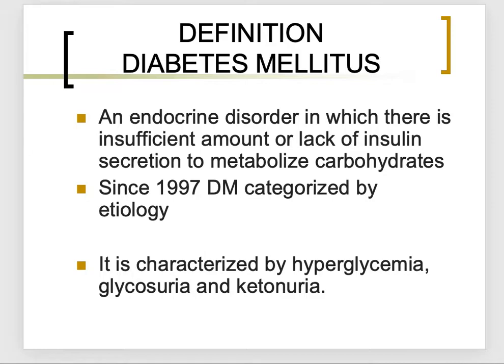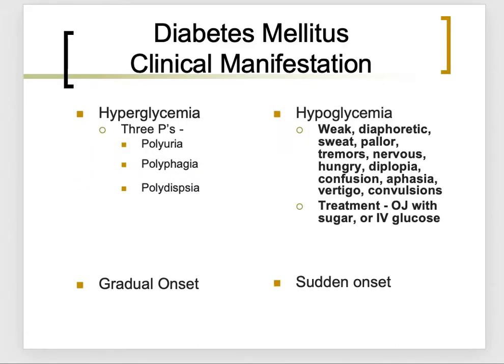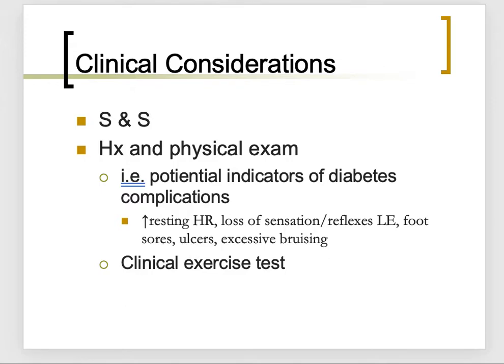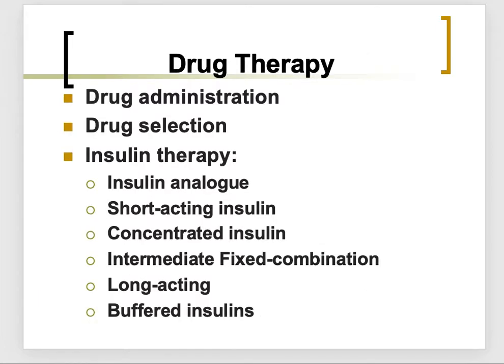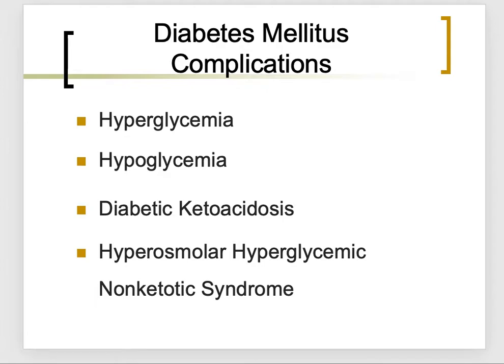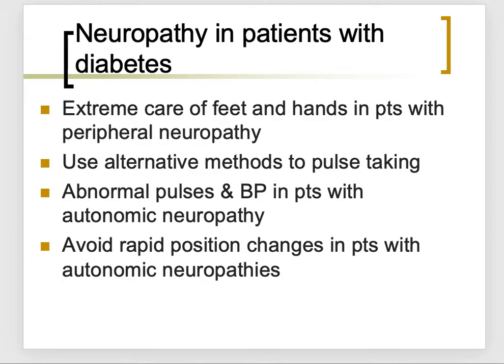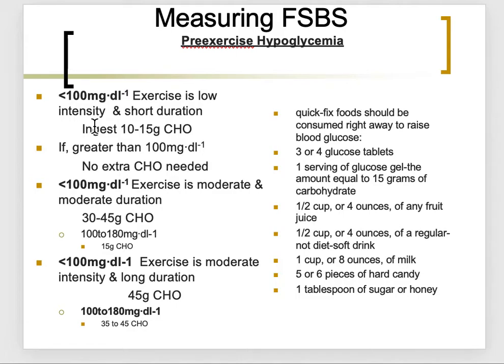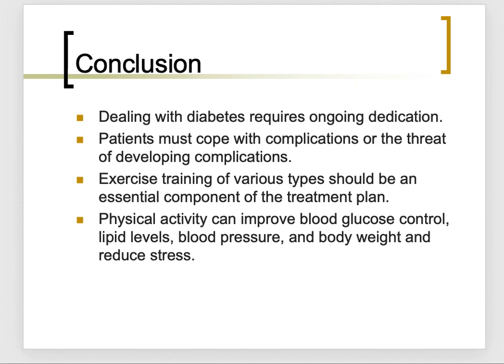8- Diabetes & Exercise